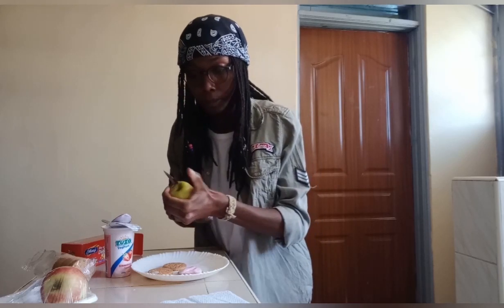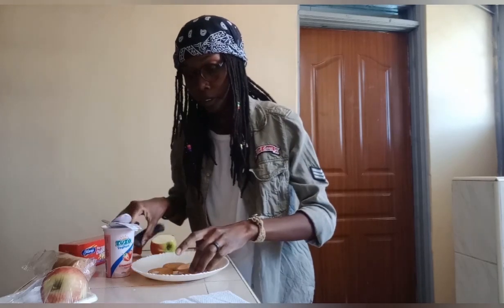Tasty Snack to Try: Introduced to me by My Canadian Partner 🇰🇪🇨🇦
Hello Everyone,
Thank you for being here. I enjoy this snack.
We have:
Apples
Yogourt
Biscuits/Crackers.